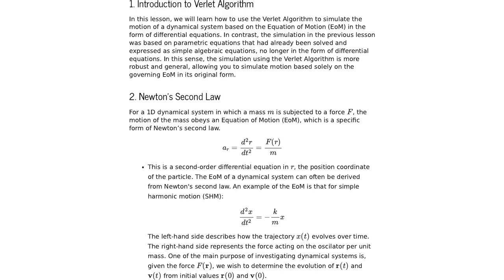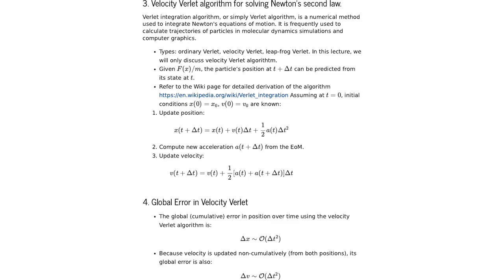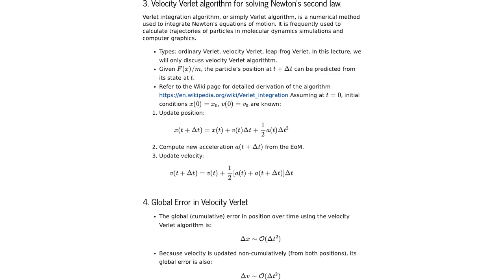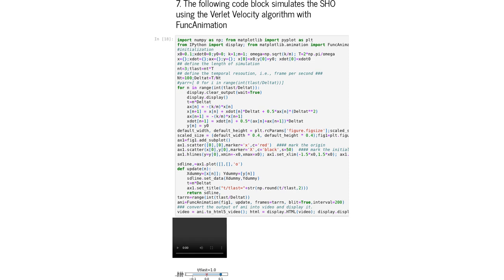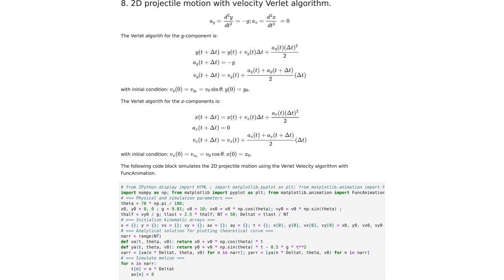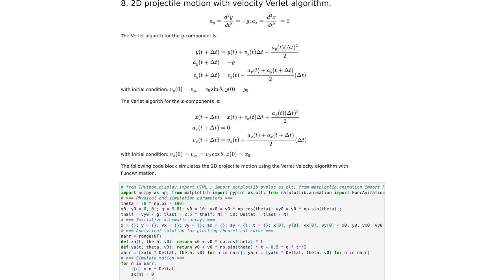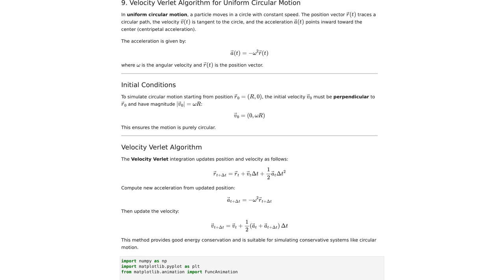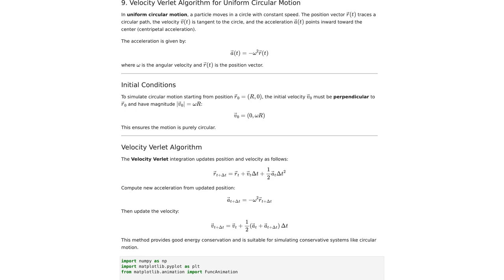Lesson 11-2 Simulation (Verlet Algorithm)